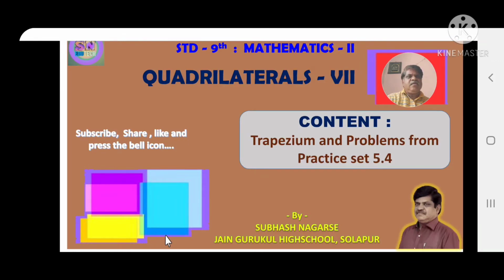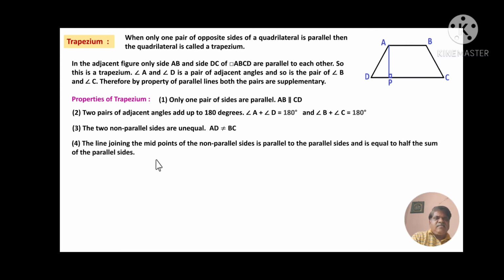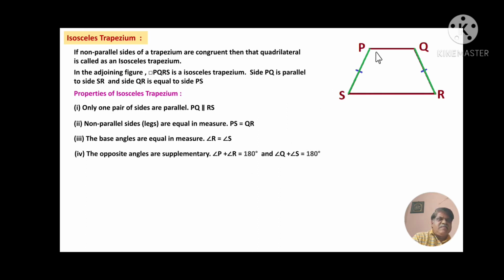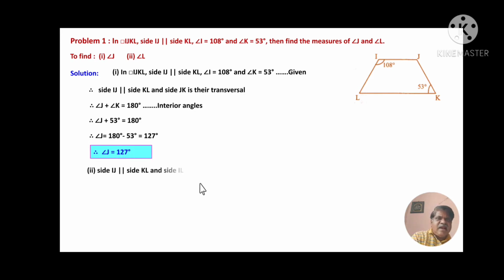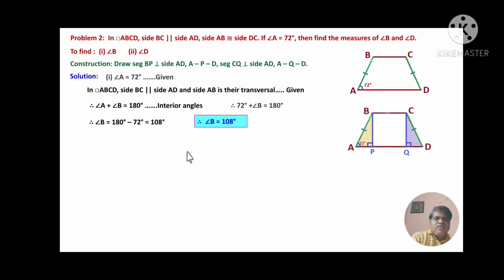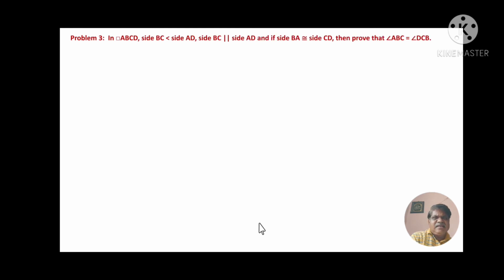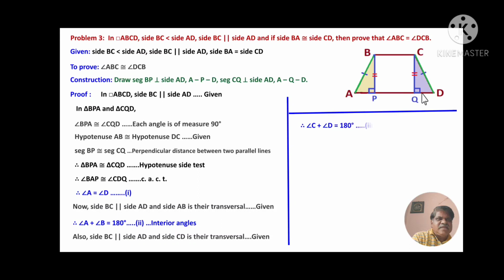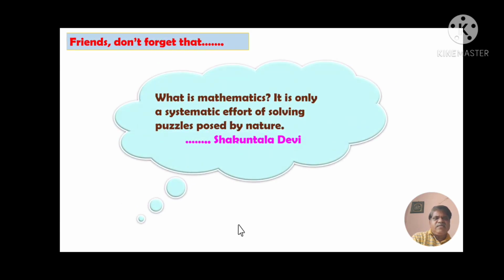9th Maths II - Quadrilaterals - VII. By - Subhash Nagarse (Jain Gurukul, Solapur)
Problems from Practice set 5.4